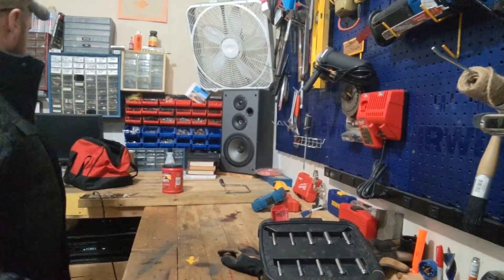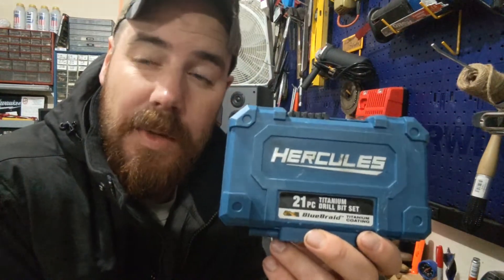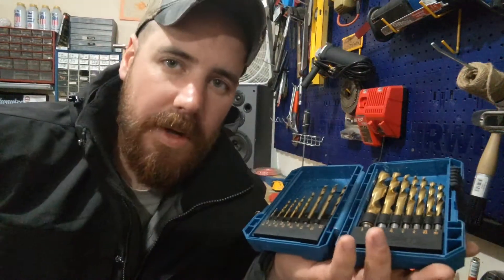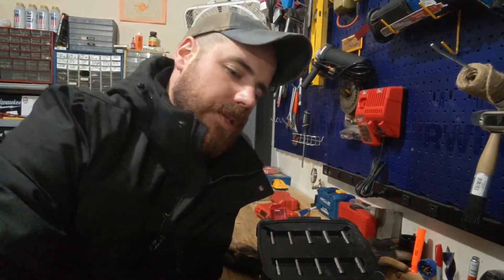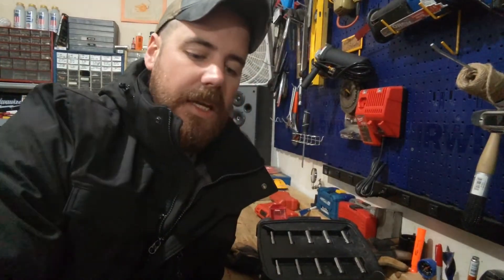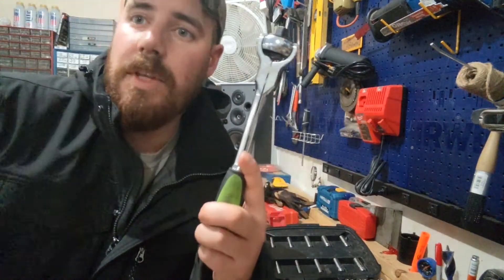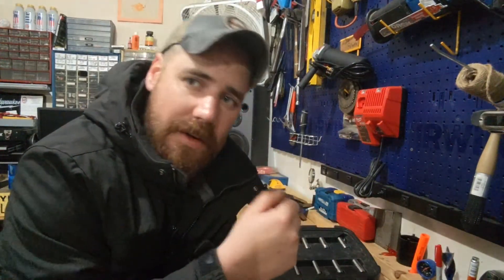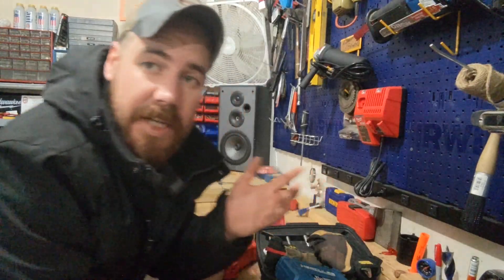Guess my top three product recommendations are.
Harbor Freight and other suppliers... Mostly Harbor Freight.